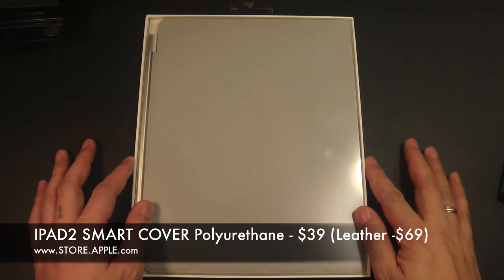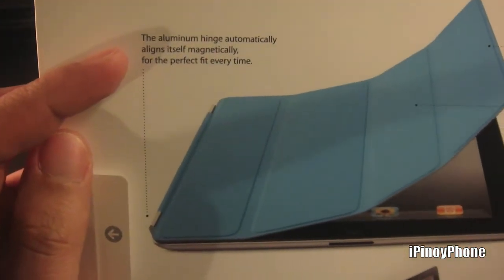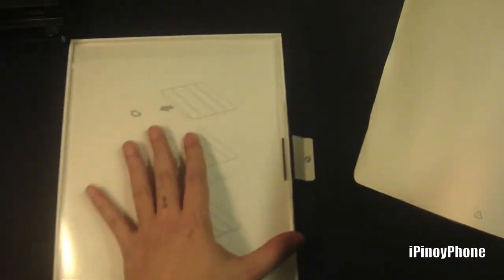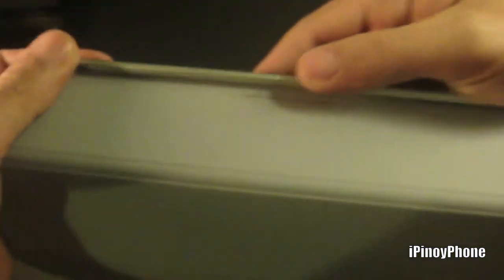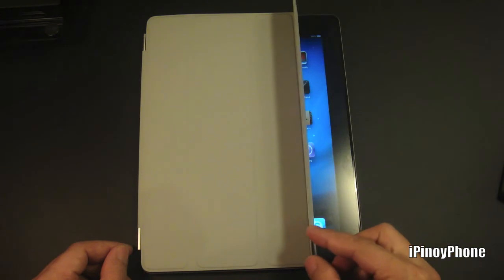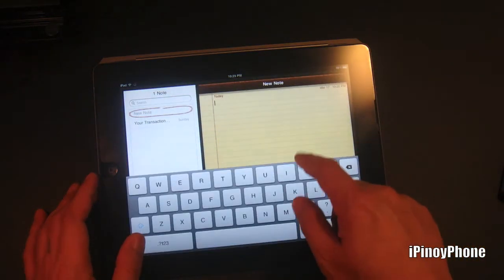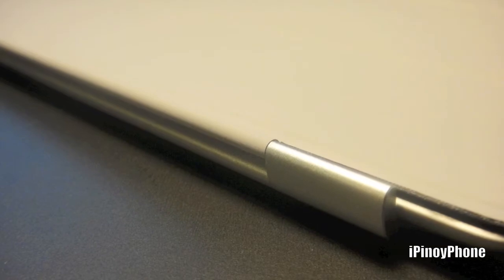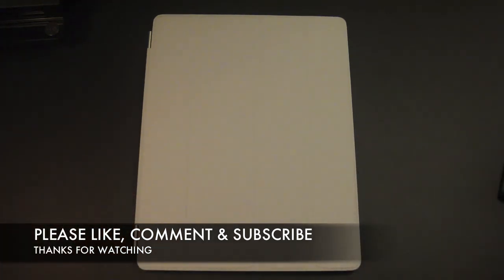Smart Cover for the iPad 2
Mabuhay!